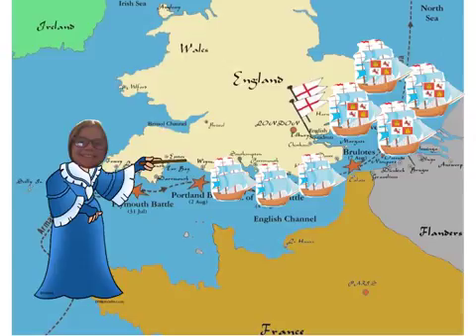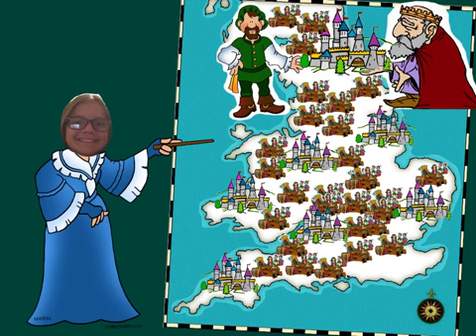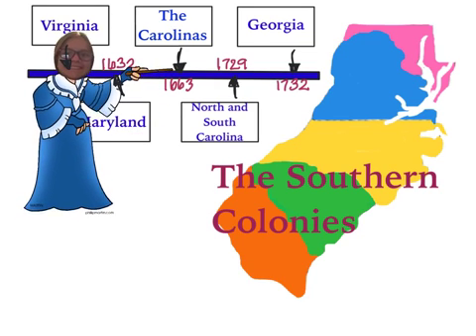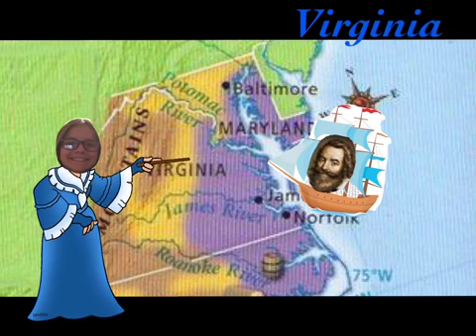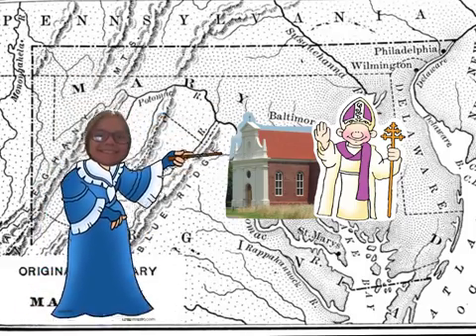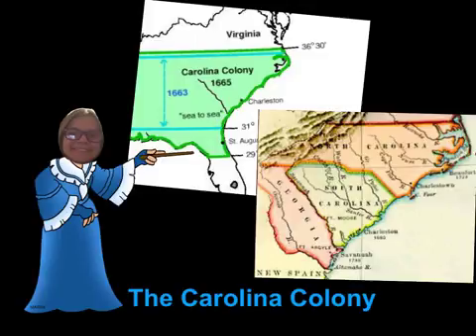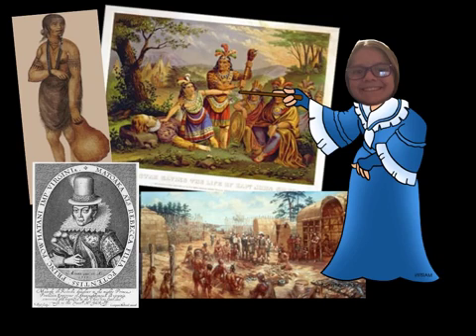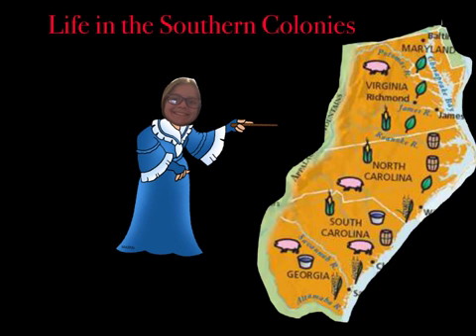southern colonies_031216-1717_031316-1143